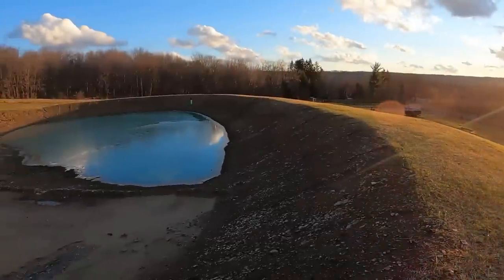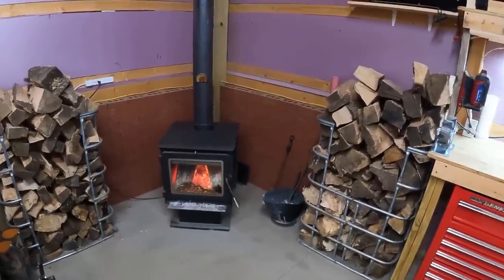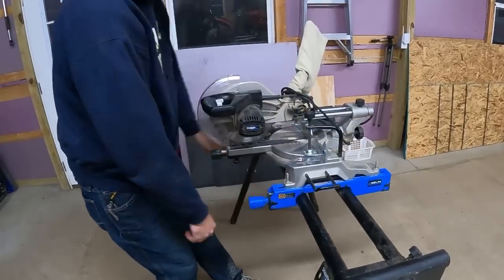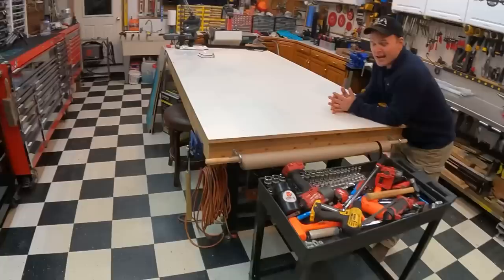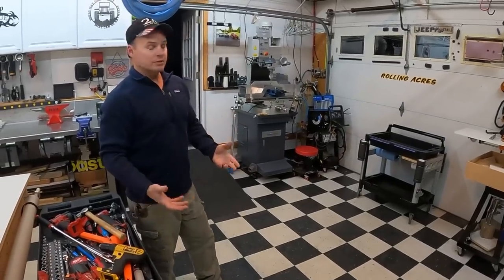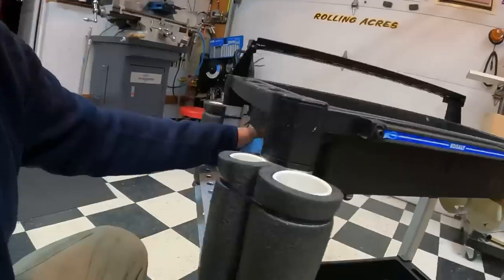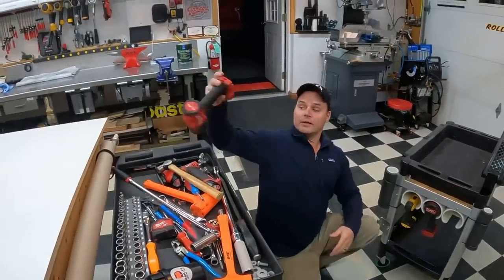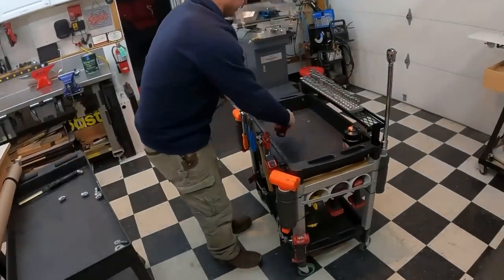The Best Mobile Tool Cart